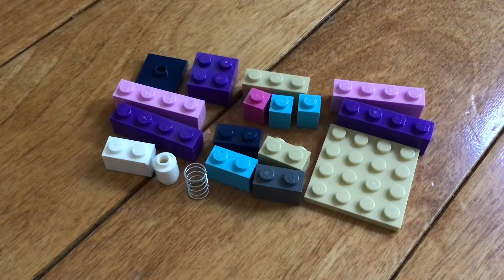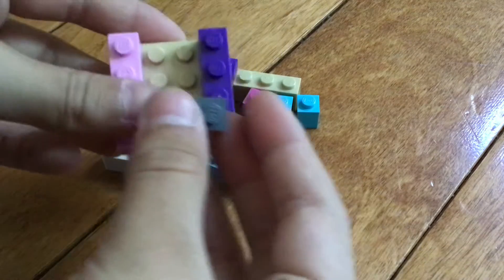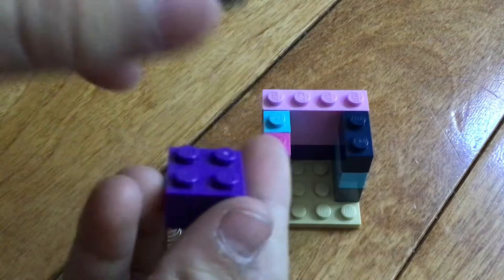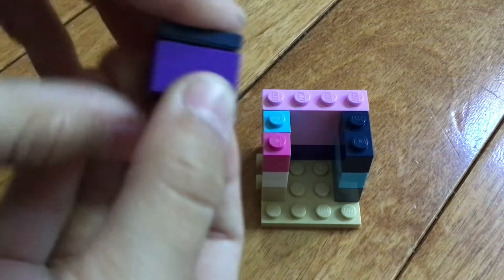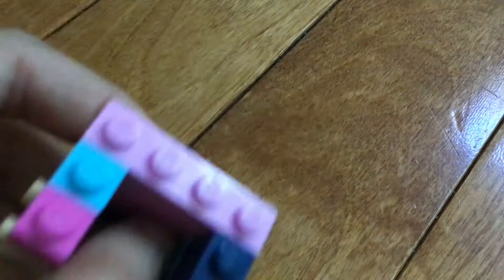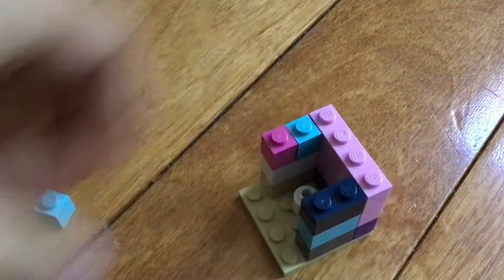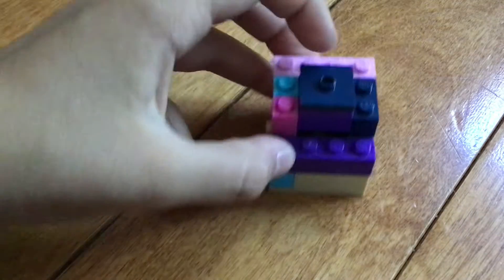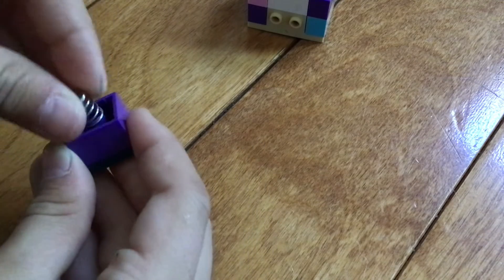How to make a Lego Fidget Toy ♡︎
𝐹𝑜𝑙𝑙𝑜𝑤 𝑎𝑙𝑜𝑛𝑔 𝑠𝑜 𝑤𝑒 𝑐𝑎𝑛 𝑚𝑎𝑘𝑒 𝑎 𝑙𝑒𝑔𝑜 𝑓𝑖𝑑𝑔𝑒𝑡 𝑡𝑜𝑦♥︎♥︎